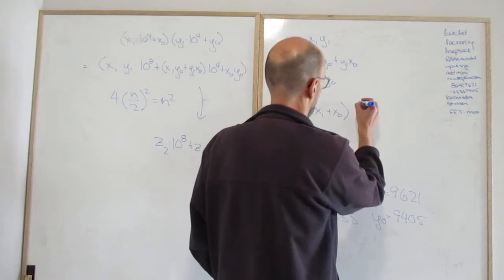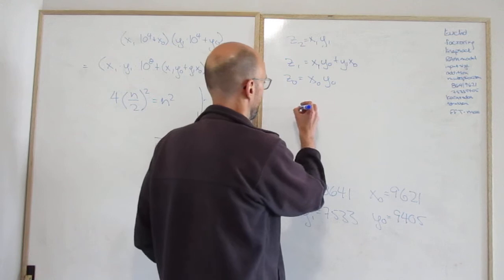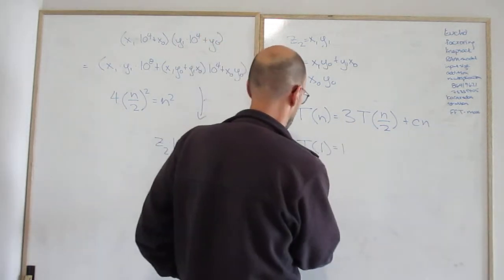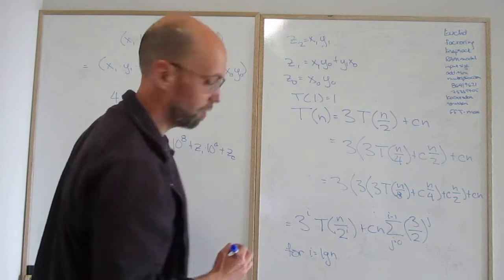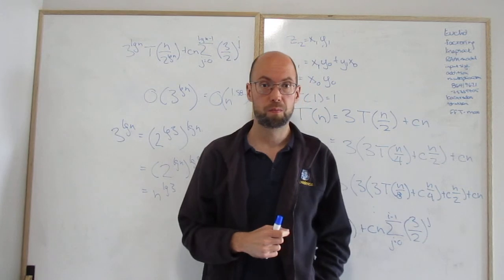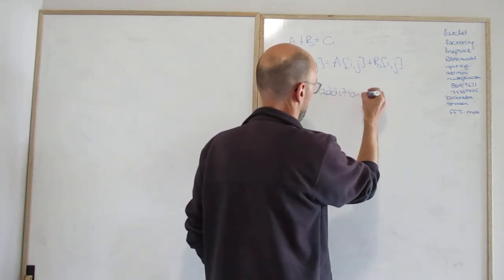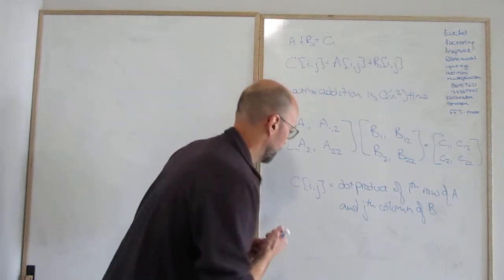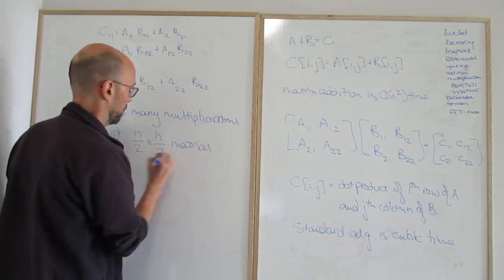csci 3110 (summer 2021) lecture 3c